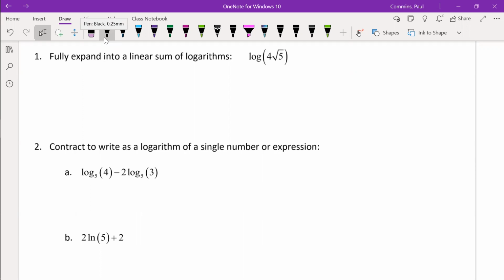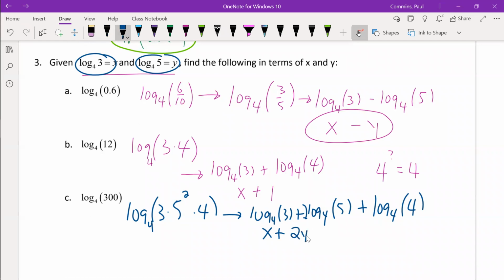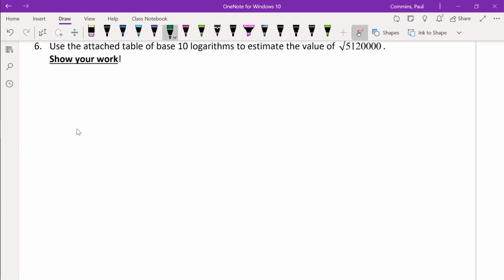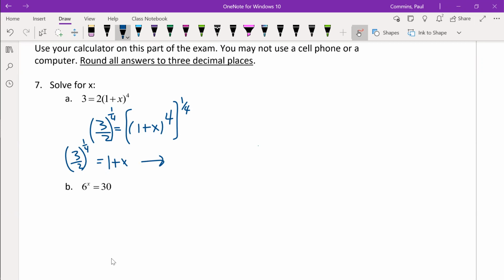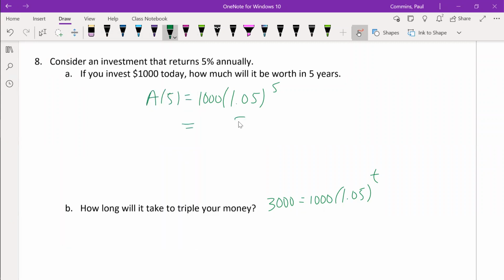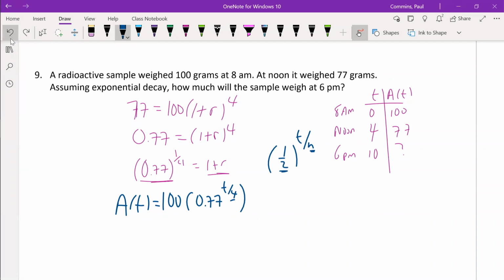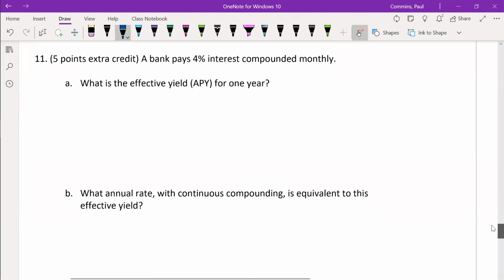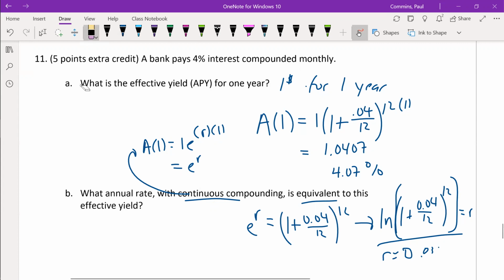Exam 2 Practice Key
0:00 1
0:45 2
2:40 3
6:15 4
9:00 5
11:05 6
15:45 7
21:10 8
25:25 9
30:45 10
33:40 11